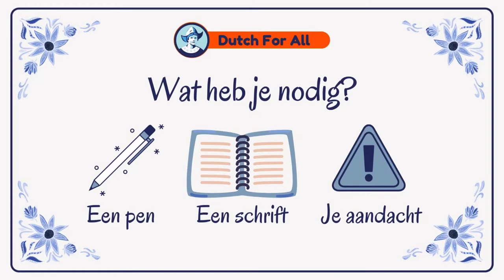Learn The Forms Of Transportation In Dutch! | Dutch Classes For Beginners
In this video: Learn The Forms Of Transportation In Dutch! | Dutch Classes For Beginners | Dutch For All

In the Netherlands, there is great public transportation system that will help you visit beautiful places in the Netherlands. In this video you will learn the different forms of transportation in Dutch! Learn to write it, and to pronounce it. Which form of transportation do you use most often?

About Dutch For All:

Dutch For All is a YouTube channel created to help people like you learning Dutch. In these short videos, you will get to learn the Dutch basics in no-time! Best of all? It is made by volunteers and completely free!

Is there a specific topic you would like us to cover in these YouTube classes? We read them all and value your input. Together we will make learning Dutch easy and enjoyable.

Groetjes,

Team Dutch For All